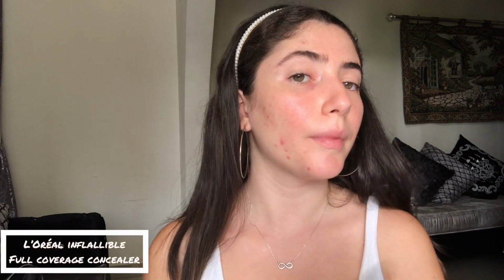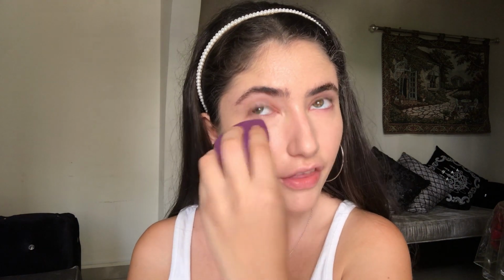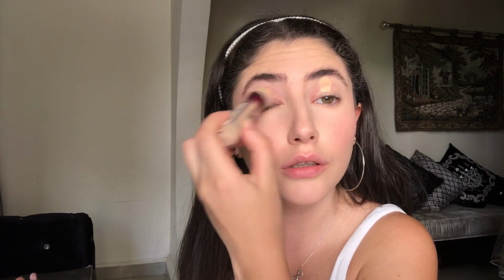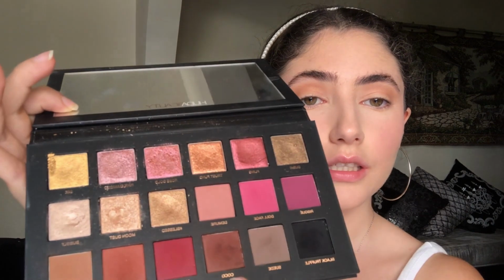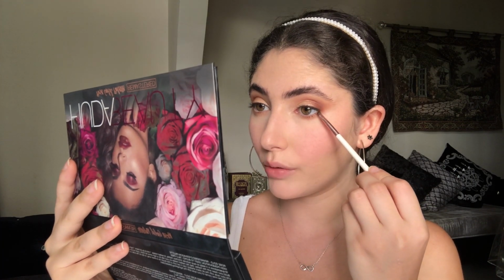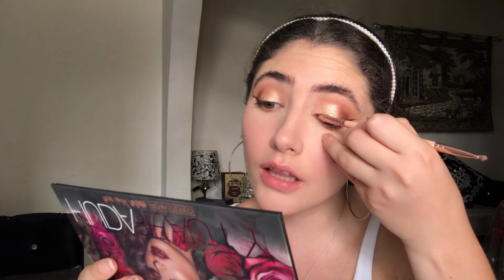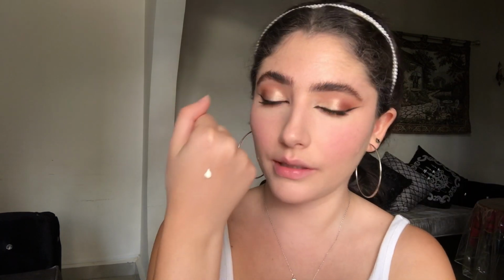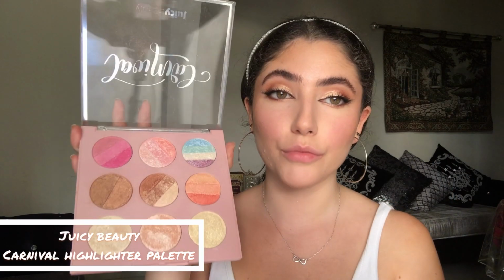VALENTINE’S DAY MAKEUP || GLAMBYSHER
Helloooooo my loves!  Today’s video was filmed a while ago but I found that it is an appropriate makeup for Valentine’s Day , simple, classy  and so pretty! You can obviously change the lipstick if you don’t want it to be so bold !
I personally wore this makeup out of the house but swapped the red lipstick for a nude !